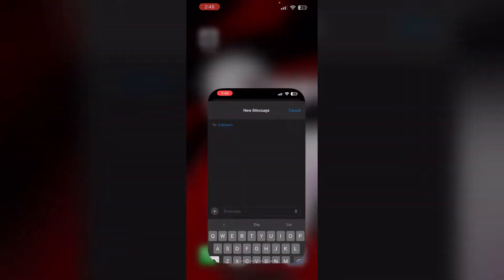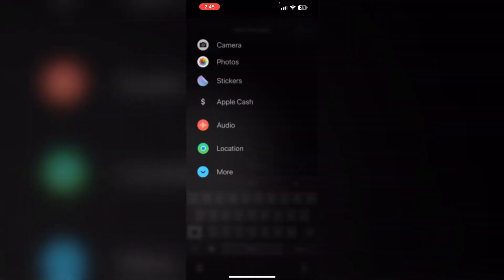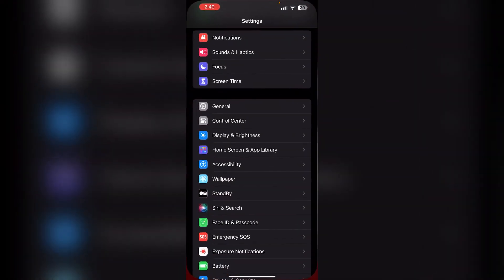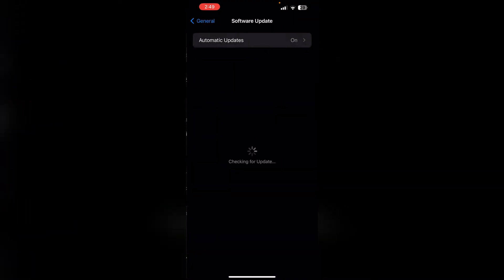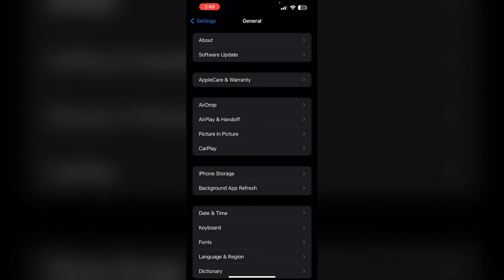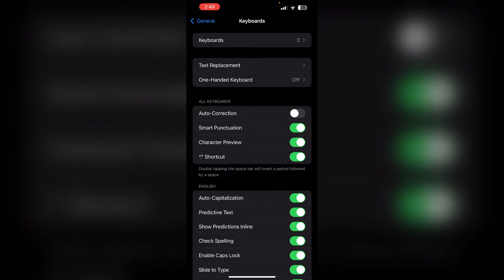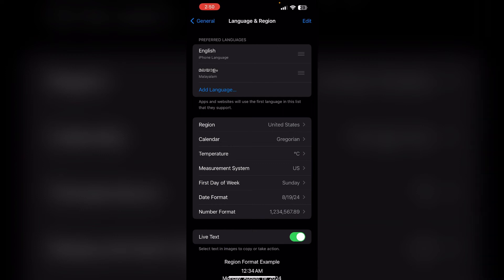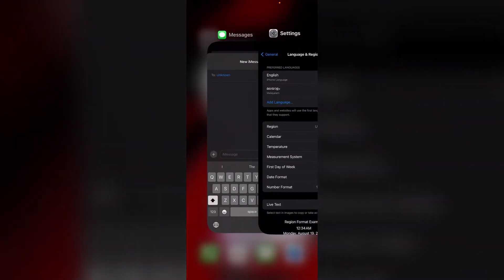How To Fix Gif Keyboard Disappeared On iPhone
Struggling with your GIF keyboard vanishing on your iPhone? This video walks you through troubleshooting steps to restore your GIF keyboard, including checking your settings, reinstalling the keyboard app, and ensuring iOS is up-to-date. Get your GIFs back and express yourself with animated fun!